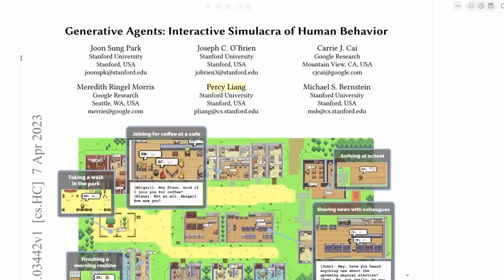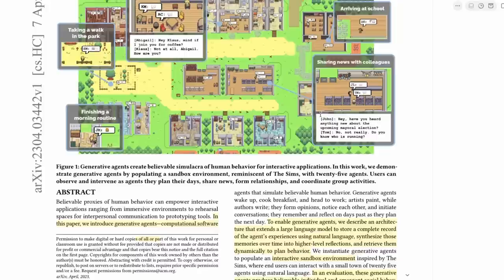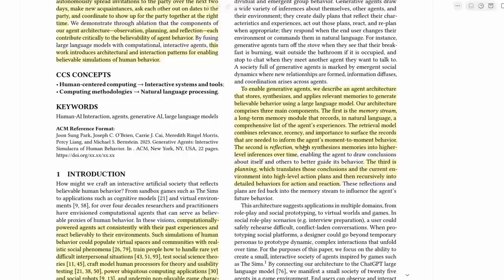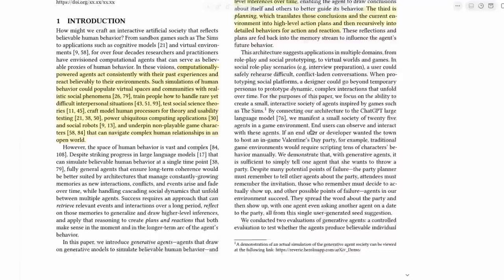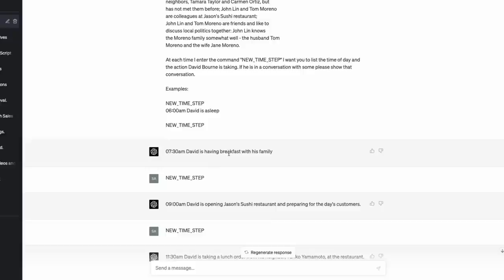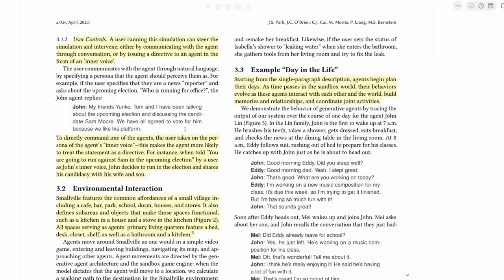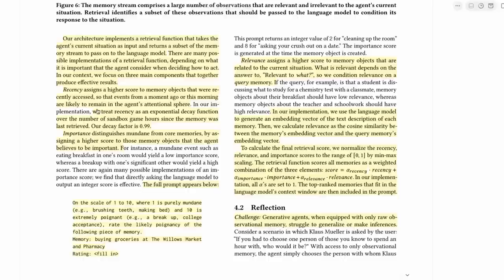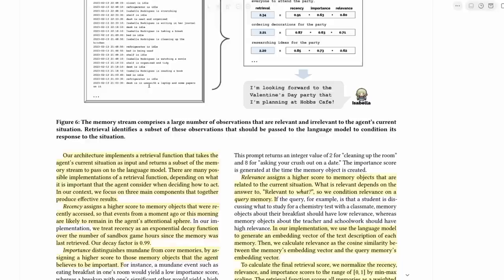Generative Agents - Deep Dive and GPT-4 Recreation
Generative Agents - Interactive Simulacra of Human Behavior - Deep Dive and GPT-4 Recreation
In this video, I look at the paper and also look at how some of the ideas can be used with GPT-4.